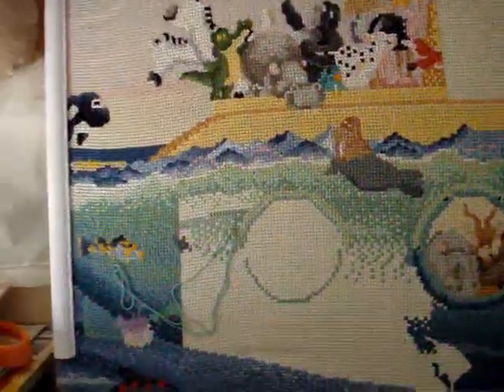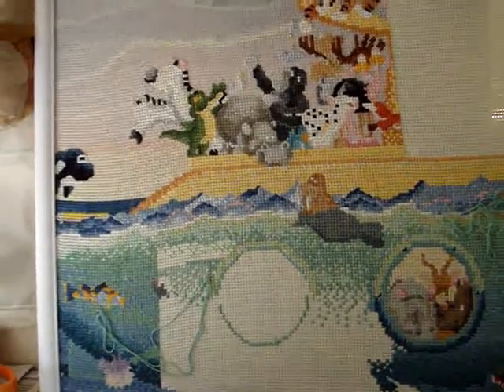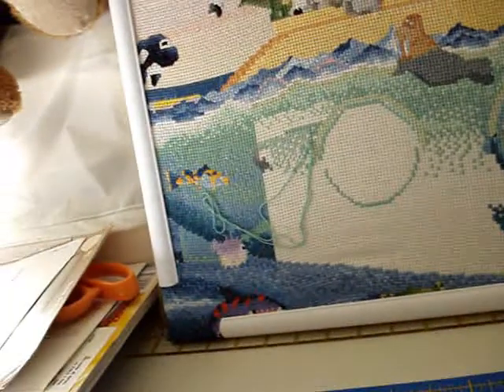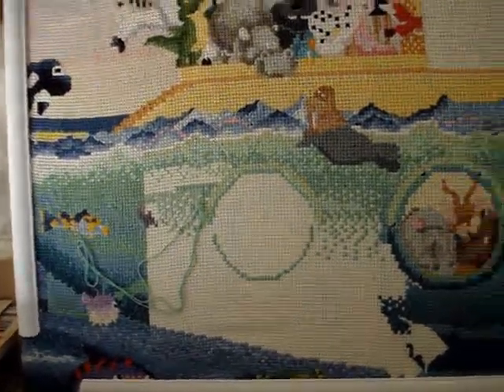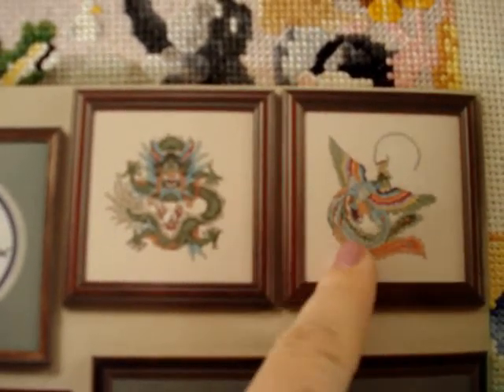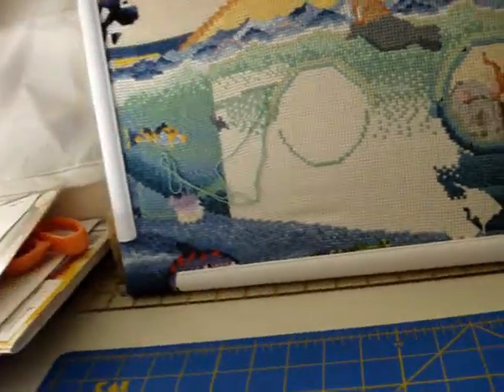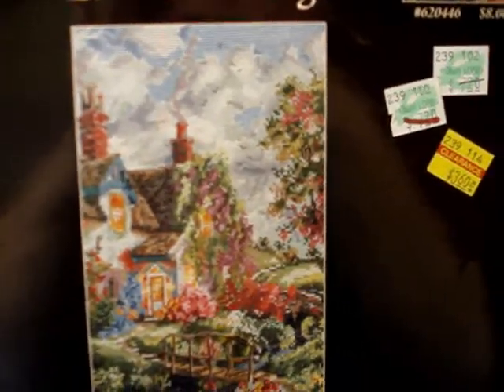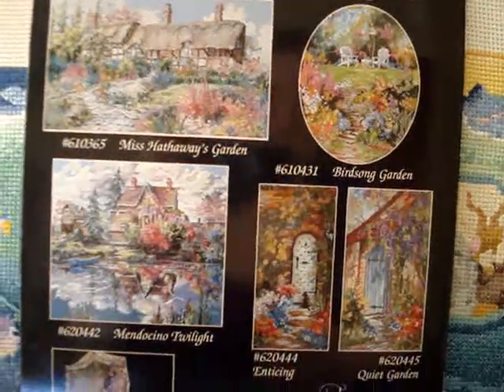Cross Stitch Flosstube #20 Pattern Stash 7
Here is Stash Video 7 which features more Cross-Stitch Patterns.  I will be happy to answer any questions you may have about anything you see.  These are just a few patterns I have acquired over the years.  More than a lifetime or two.  I'm going to try and do at least 1 or 2 a week until I am to the point of only having HAUL clips for you.  Welcome all you Flosstube, Cross-Stitch, Crochet, Crafters and any on lookers.

I appreciate everyone who watches mine and Mattson's clips.

or Young40mom on Twitter, Pinterest and now Instagram.